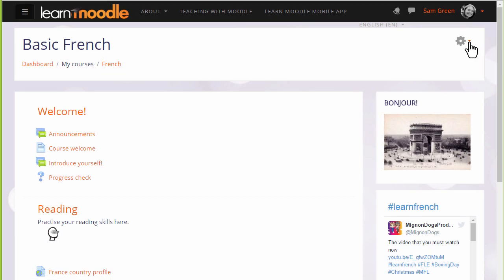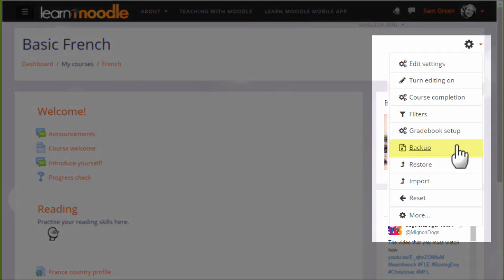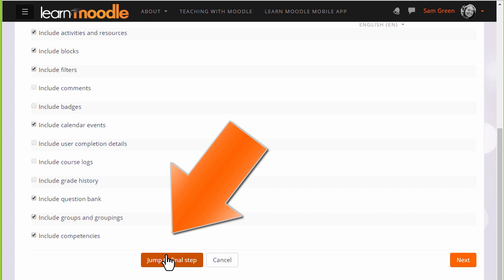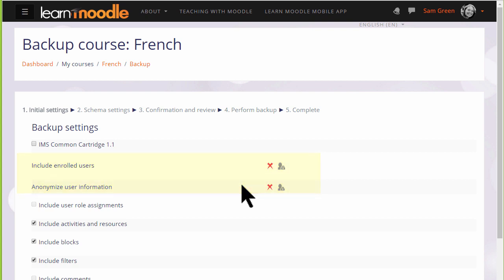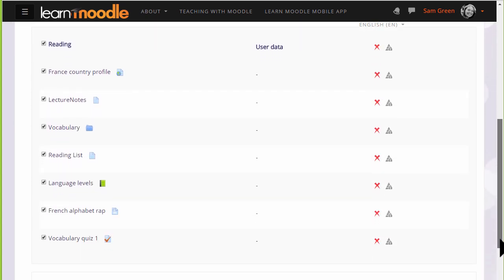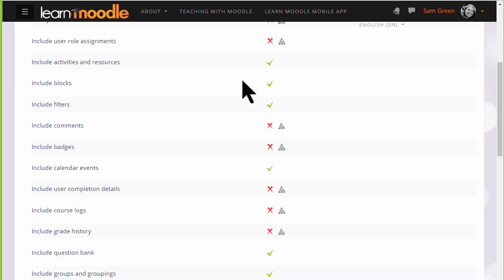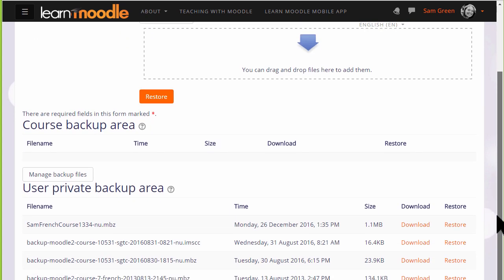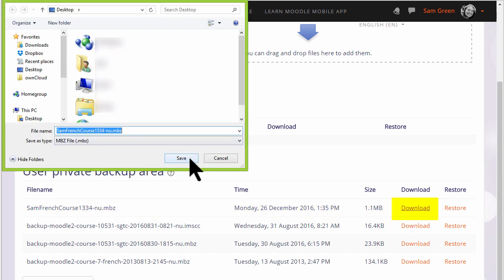31. Course backup in Moodle 3.3